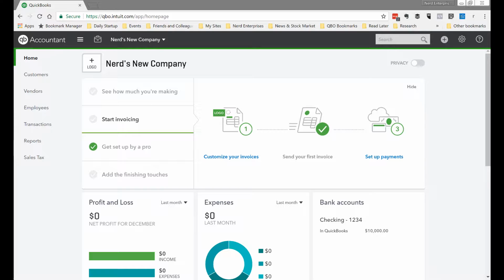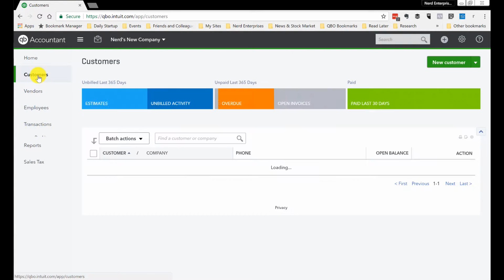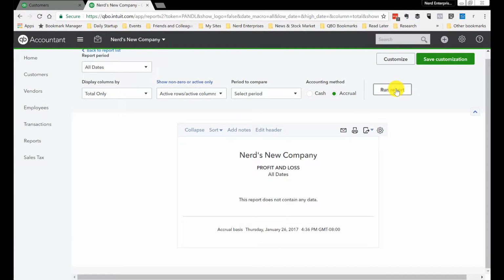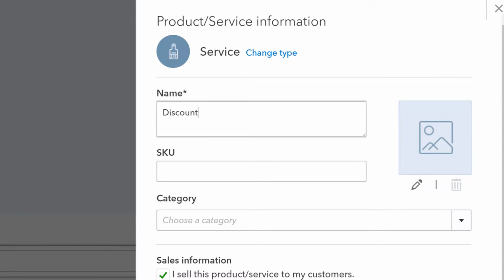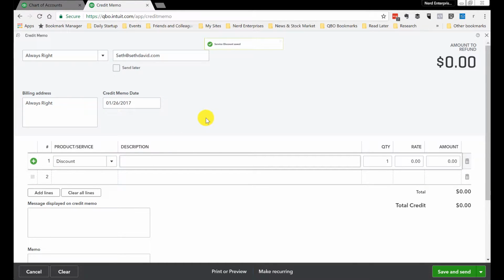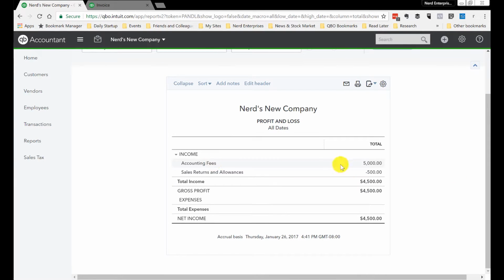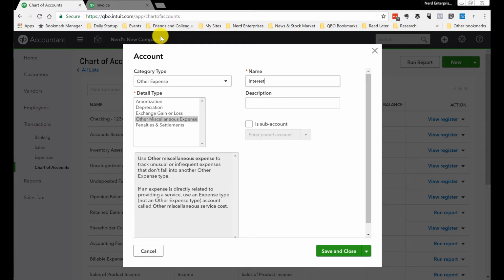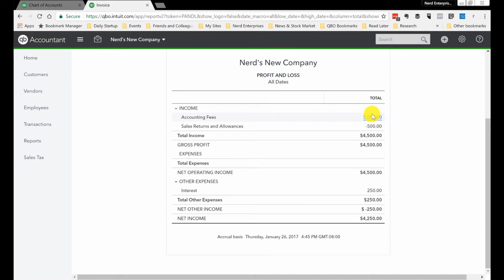The Income Statement: Everything You Need to Know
When you’re running a business, your income statement should be the financial statement you’re most familiar with. In a perfect world, your income statement is an up-to-date, on-demand resource for knowing just how much your business made in a given time period. In this video we're going to explain in-depth what an income statement is, and how to properly fill one out.